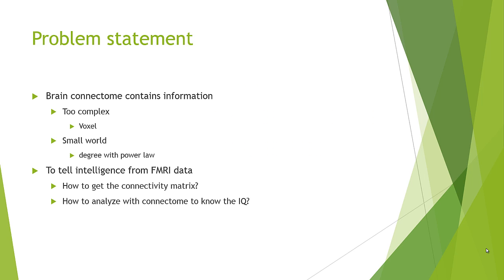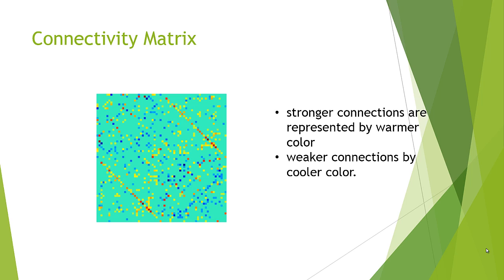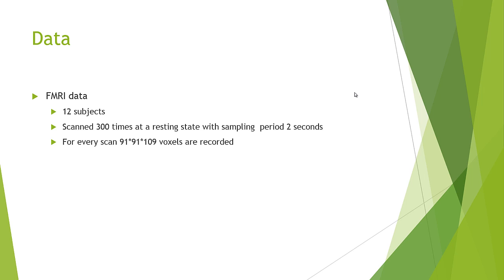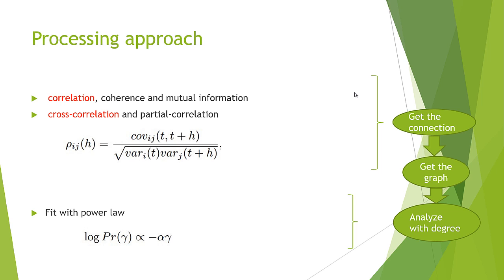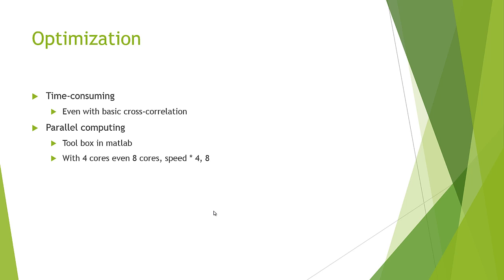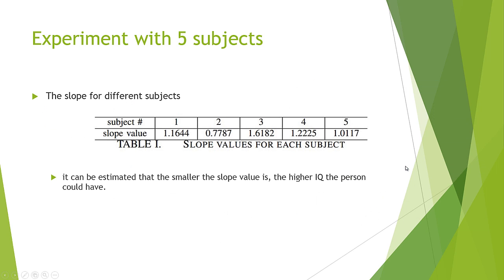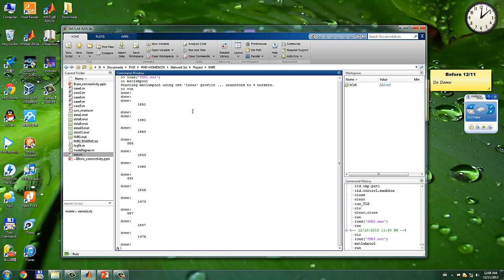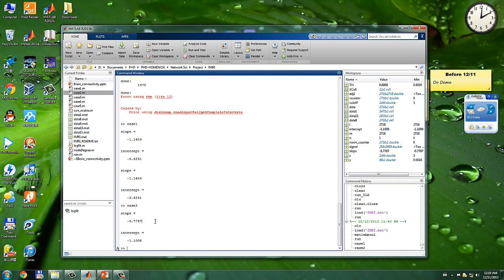Network Science (EEL6935) Course Project Presentation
This is a course project presentation for EEL6935.